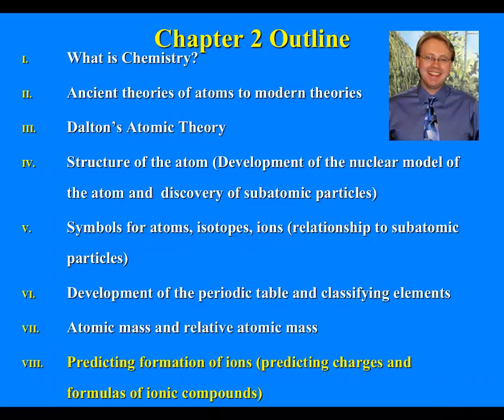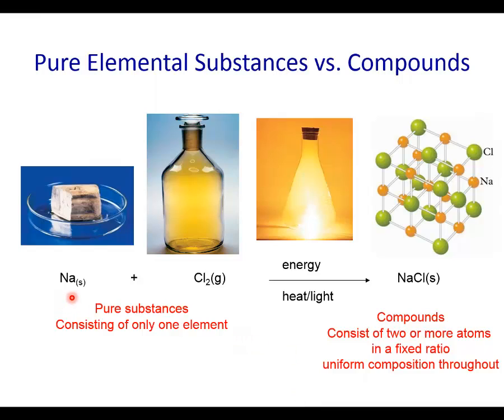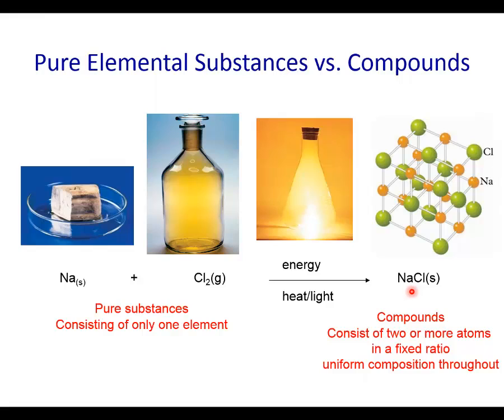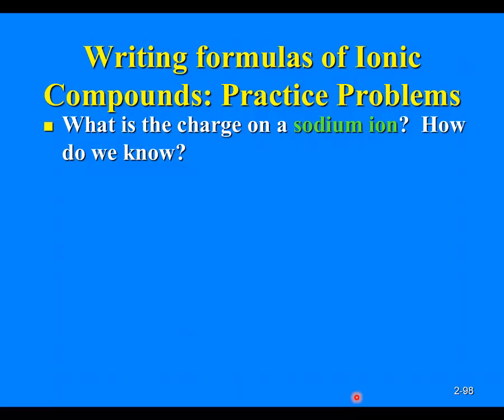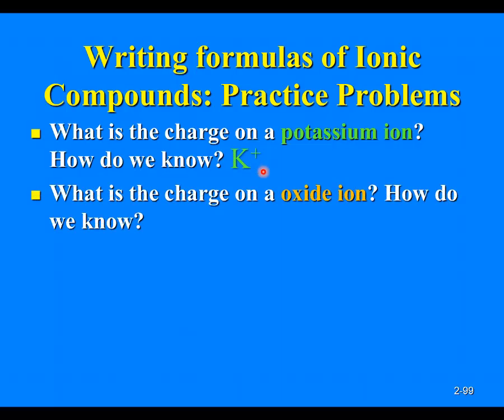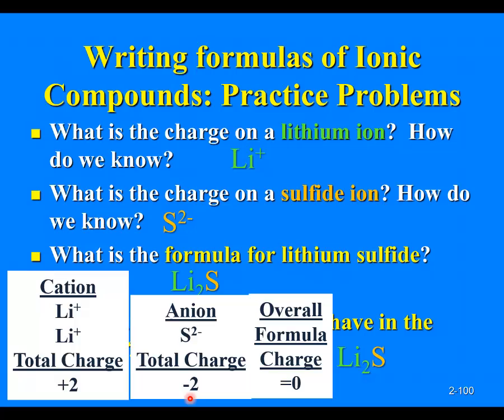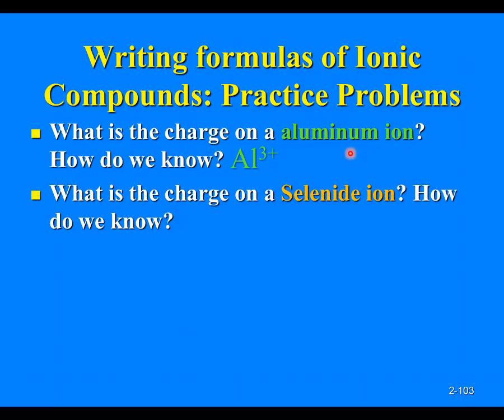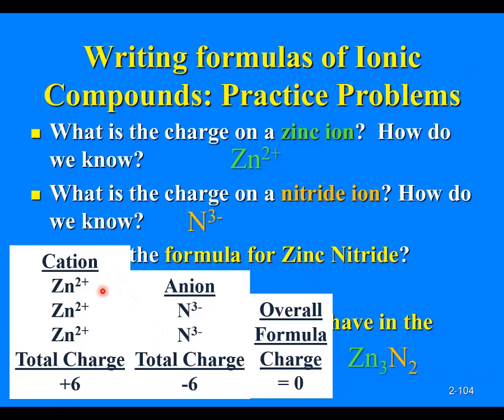CSI Chapter 2 Chem 101 Writing Simple Ionic Compound Formulas JSG